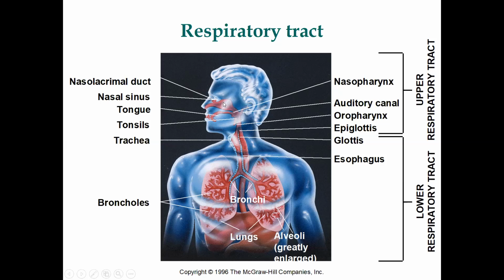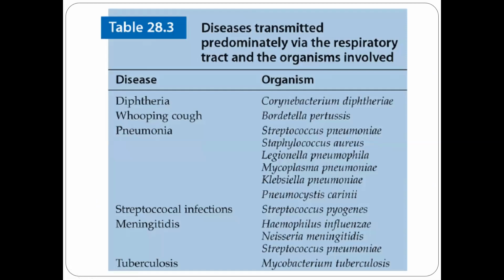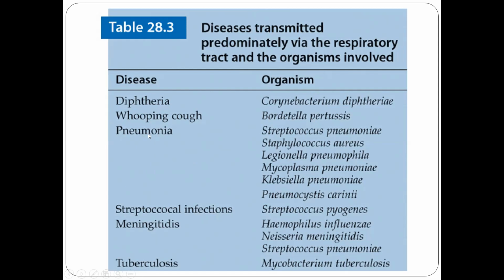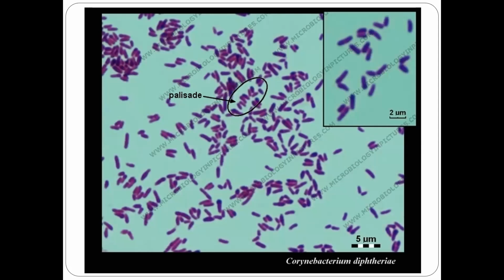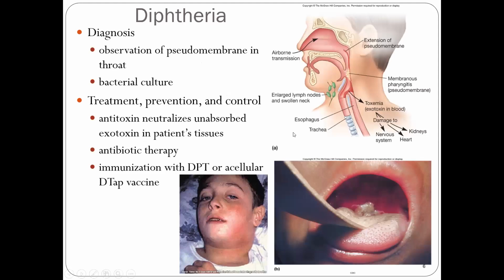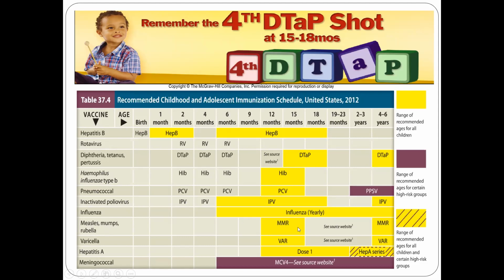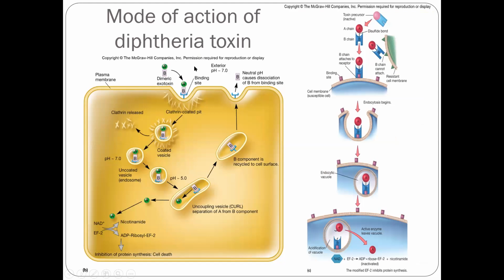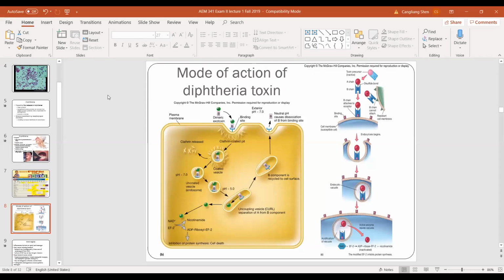AEM 341 Exam II lecture 1 zoom slides module 1